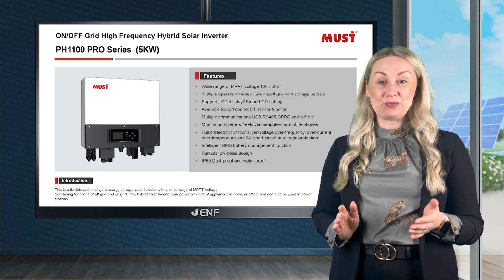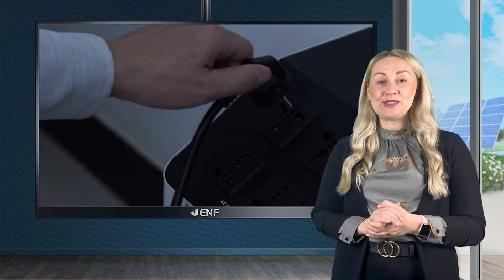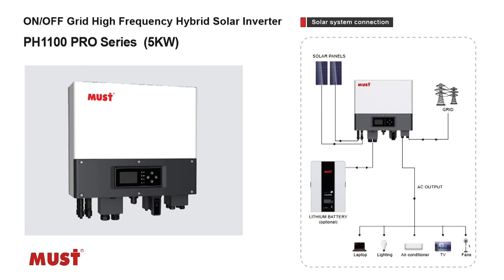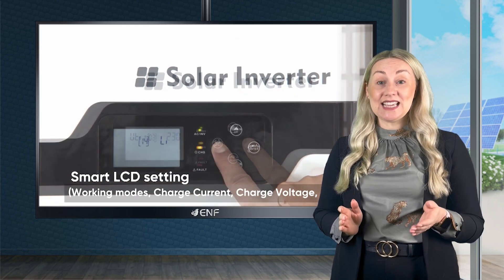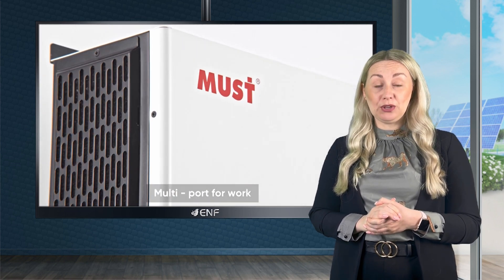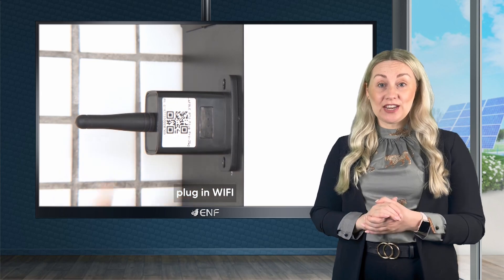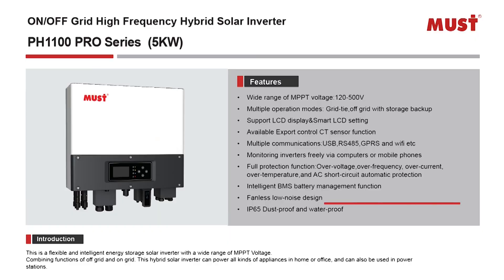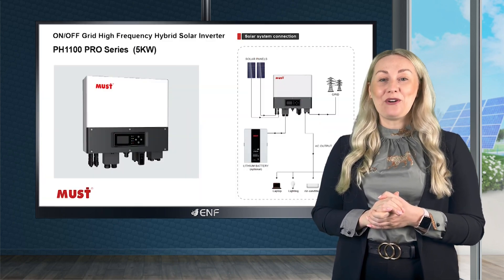Must Energy - PH1100 PRO Solar Inverter Series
𝐃𝐞𝐬𝐜𝐫𝐢𝐩𝐭𝐢𝐨𝐧:
● Wide MPPT voltage range of 120-550V
● Multiple operation modes such as grid-tie, off-grid & grid-tie with backup
● Supports LCD & smart LCD setting
● Available Export control CT sensor function
● Monitoring via computer/mobile phone
● Over-voltage, over-frequency, over-current, over-temperature, & AC short-circuit protections

𝐊𝐞𝐲 𝐋𝐢𝐧𝐤𝐬:

Product profile for Must Energy PH1100 PRO Solar Inverter Series including product datasheet